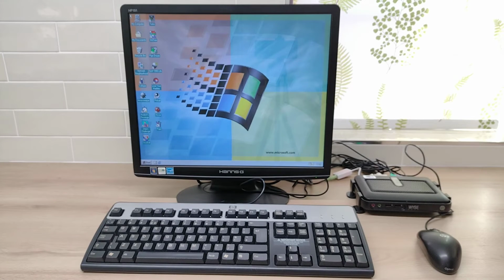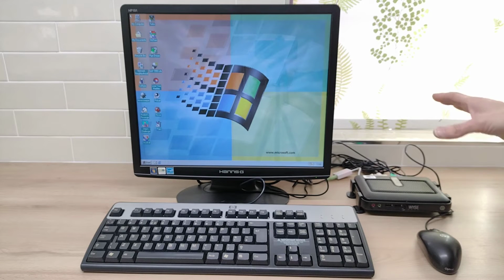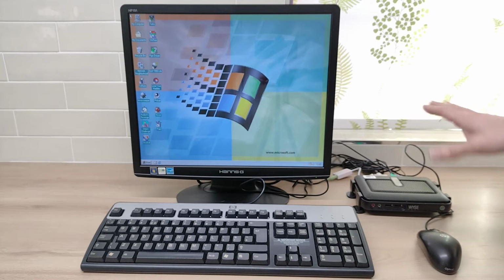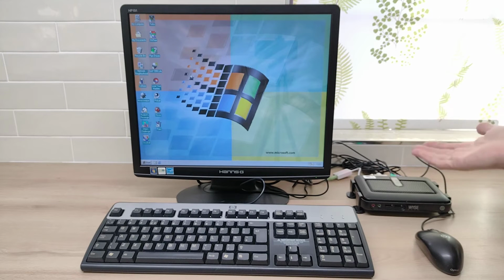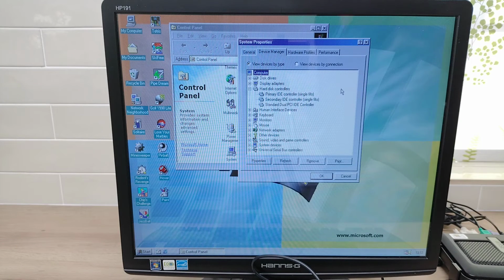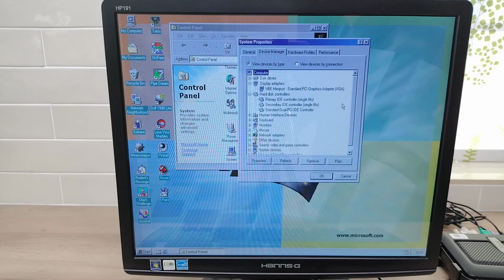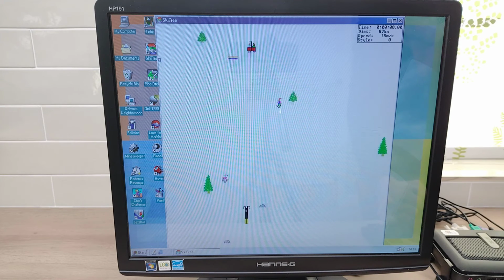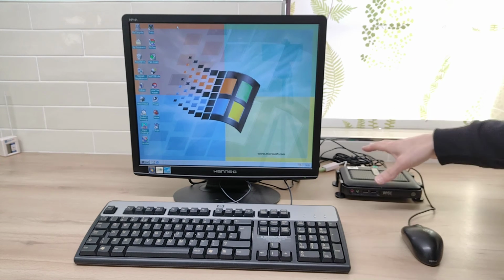Wyse Cx0 C10LE Terminal, an exploration and trying to install Windows 98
I've picked up a Wyse Cx0 C10LE terminal, lets take a look around it and see what hardware is inside this tiny PC. After that, can it be persuaded to play nicely with Windows 98?

- Link to Parky Towers website with a whole load of information on termians / thin clients.